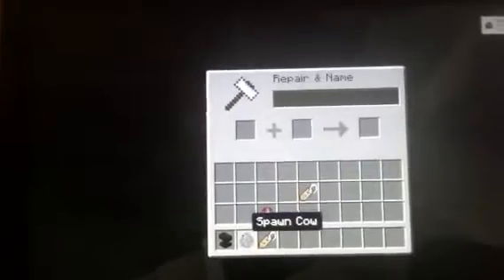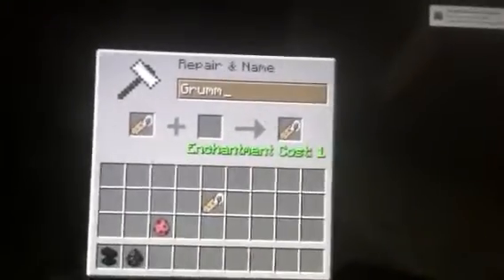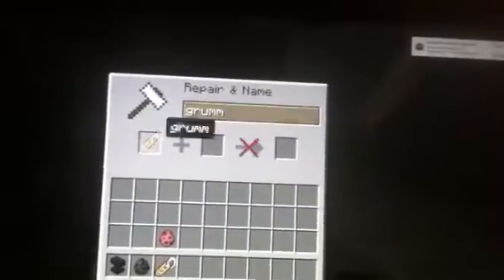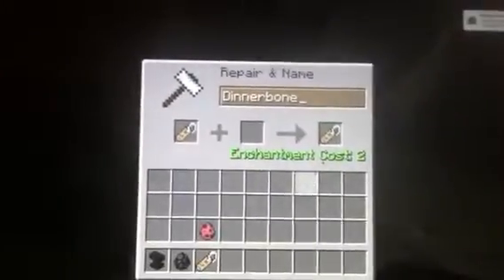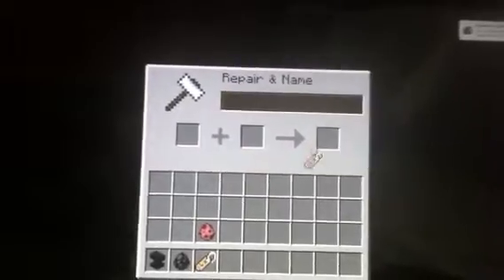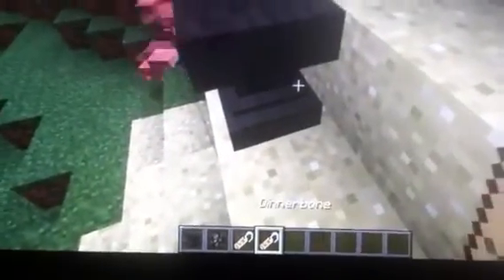How to flip a animal up side down in minecraft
I figured out how to flip an animal up side down in minecraft